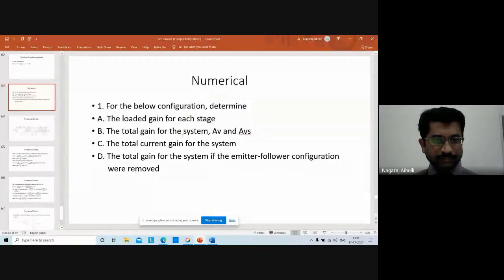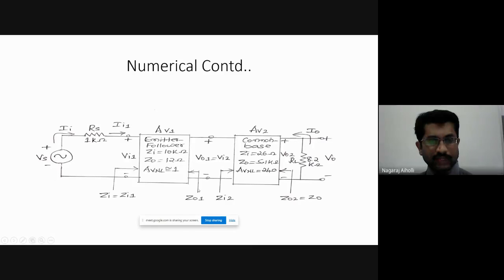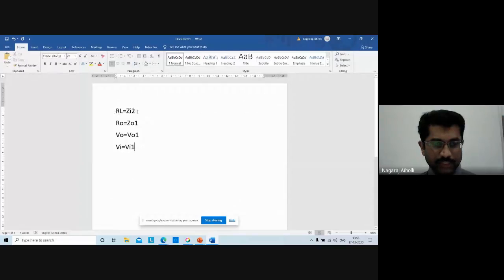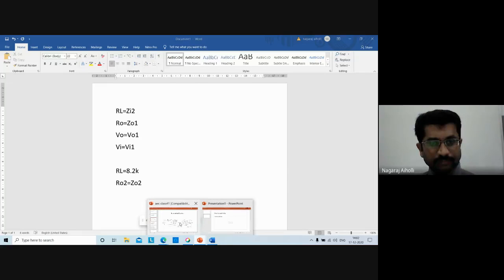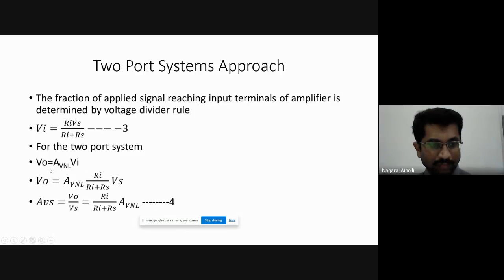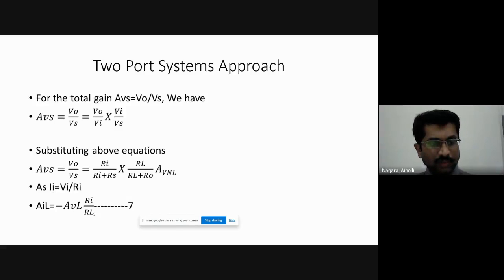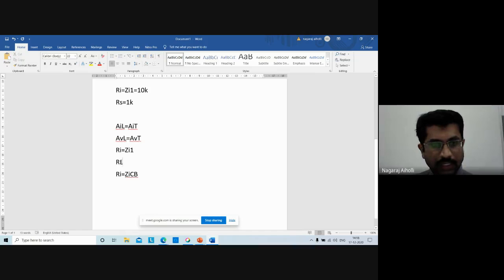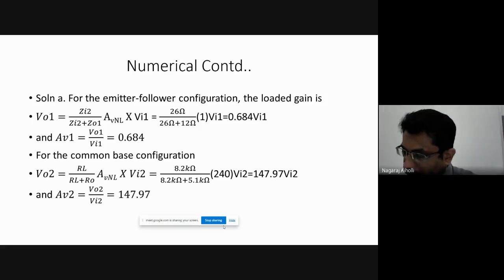JCE EE Analog Electronic Circuits class 50